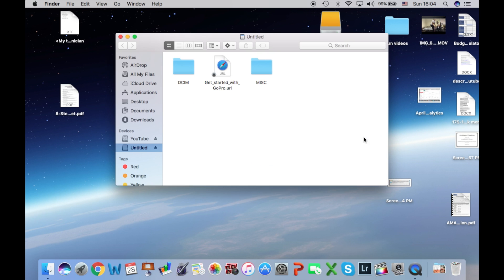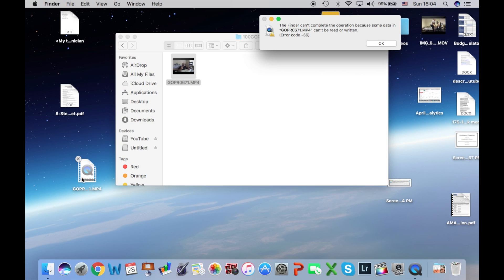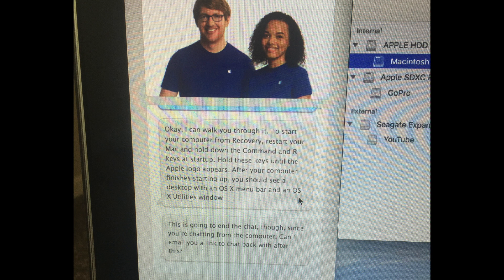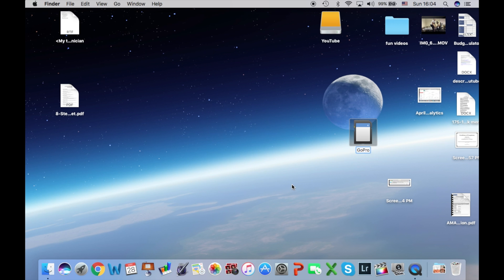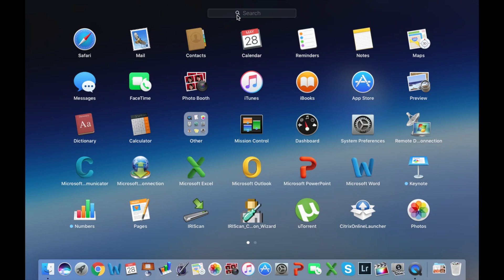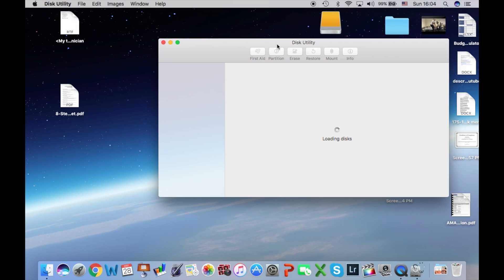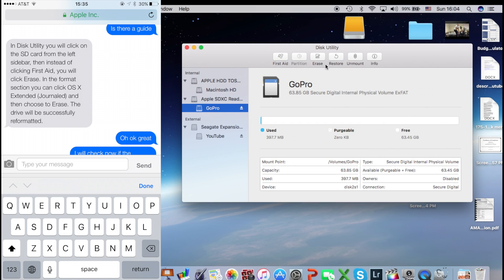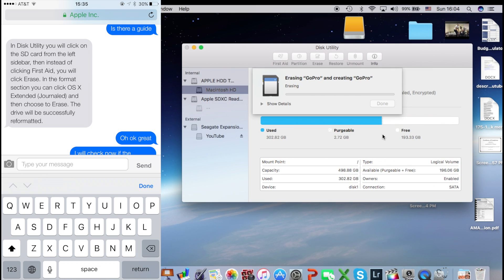Error Code 36 | Can't Transfer Data From SD Card to Mac | Format My SD Card on Mac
As I started my YouTube Channel, I started stumbling around tech and software issues. I came across the ERROR Code -36 while transferring data from a new micro SD card I purchased to my Macbook Pro Desktop, and even to my other hard disk. I want through a lot of YouTube video to solve this issue, but I wasn't successful. This is how I solved my ERROR.

My name is Mohamad Younes, recently moved to USA. I'm a new YouTuber, I'll be sharing with you my fitness goals, diet, meal prep, travel, adventure, family, marriage, training, work, and more... Subscribe to my channel and I promise good content.

Saramonic microphone for iPhone

Ulanzi Tripod Mount

GoPro Hero Session

Best GoPro Accessories

4-in-1 stabilizer